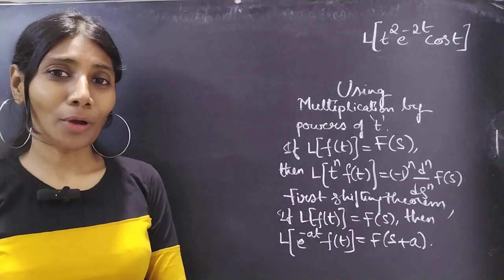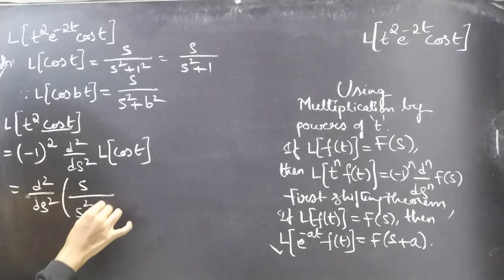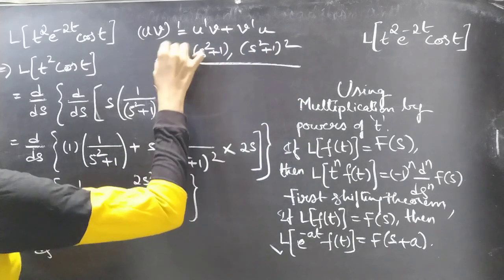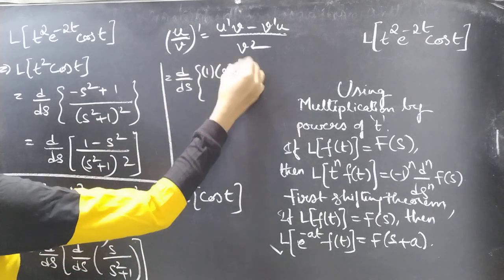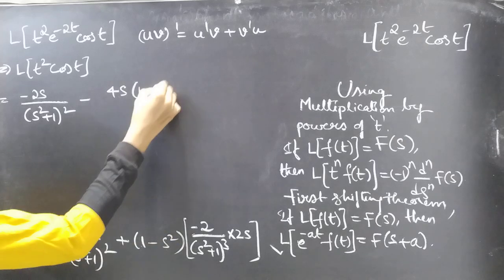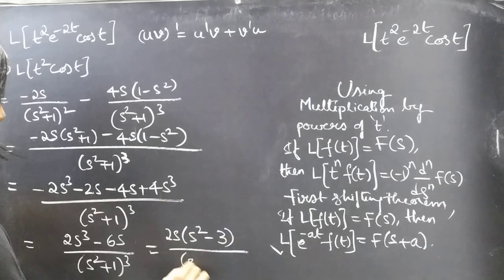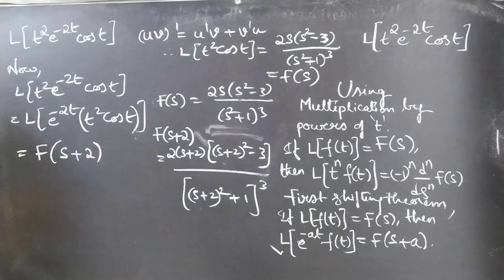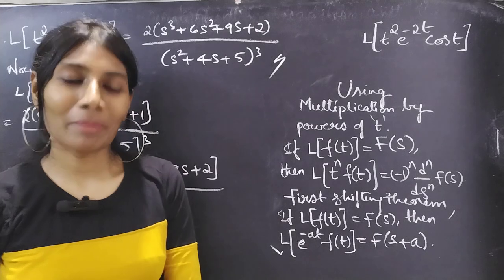L[t^2e^-2tCost] problemonmultiplicationbypowersoft laplacetransform L1k,92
Hey guys, here is a video of finding a problem using 'multiplication by powers of t' from laplace transforms. I hope you all will watch the video with little patience.

My heartfelt thanks to all the beautiful souls over here💖

With❤
Chinnaiah Kalpana🌞